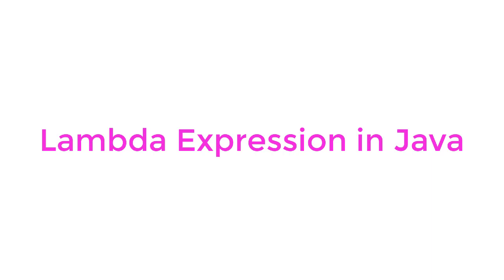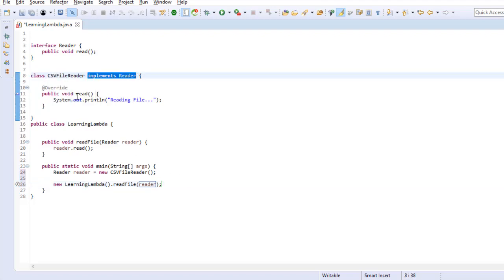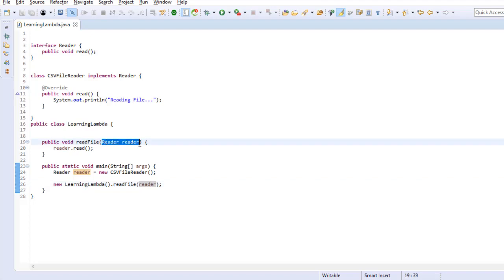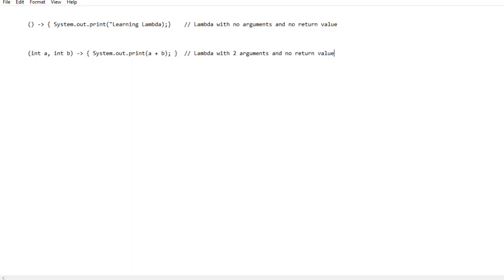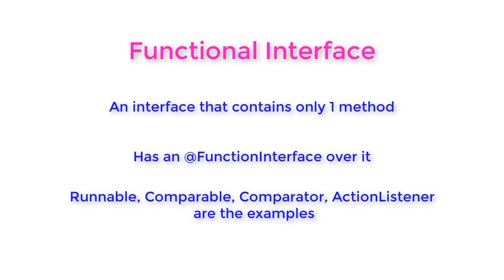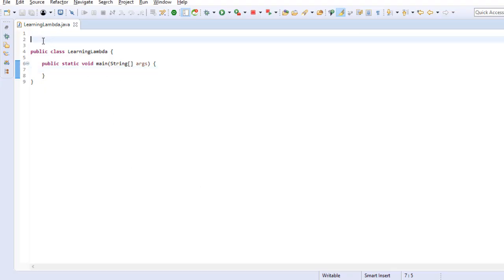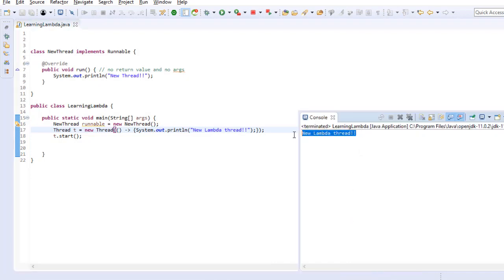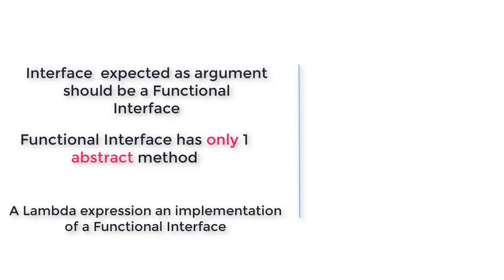Lambda expression in java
Learn the meaning of lambda expression in java, its syntax and examples. Also know what is a Functional interface and its relation with Lambda expressions.